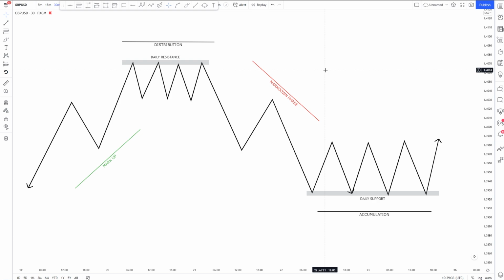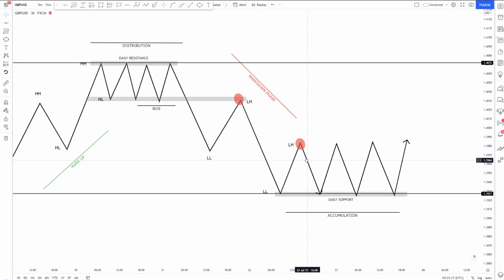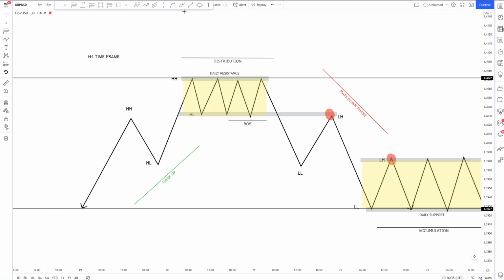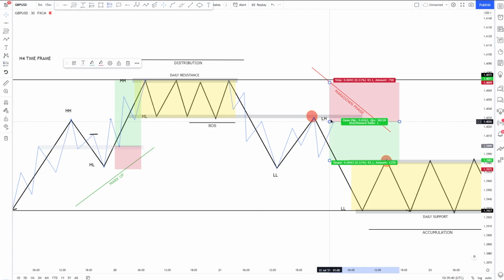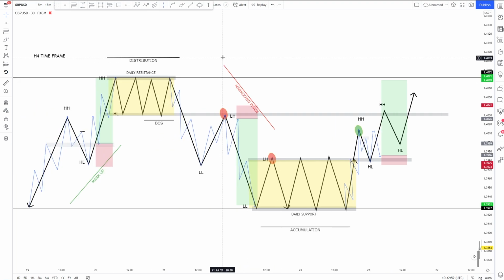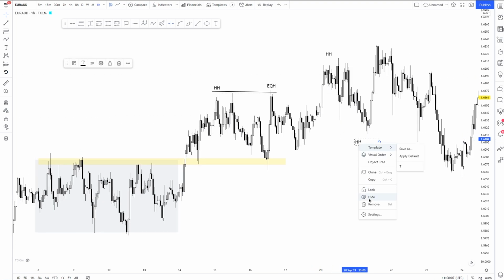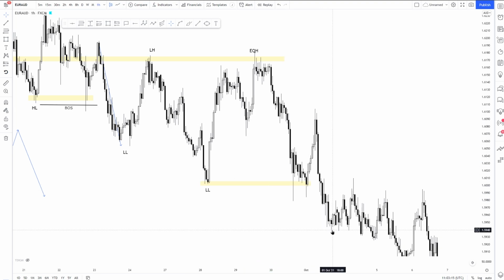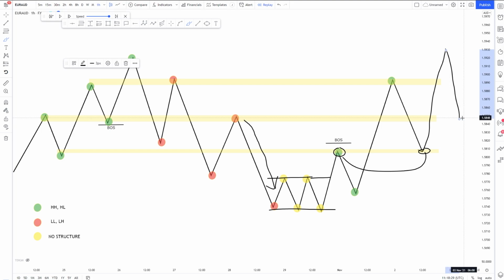Market Structure masterclass!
A complete market structure guide. We are covering different market phases, how to take advantage of substructure within the overall higher time frame structure, different time frames, combining support and resistance with structure etc.